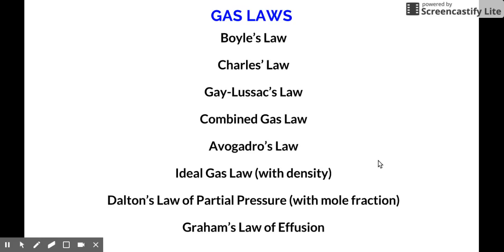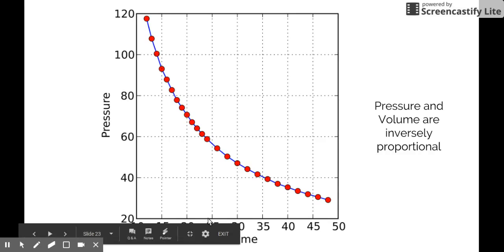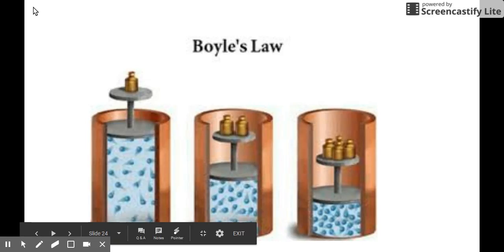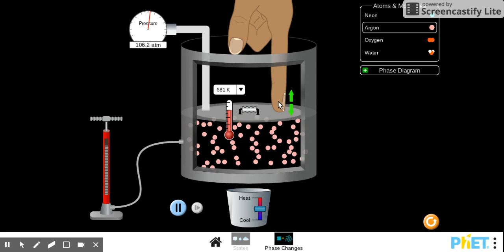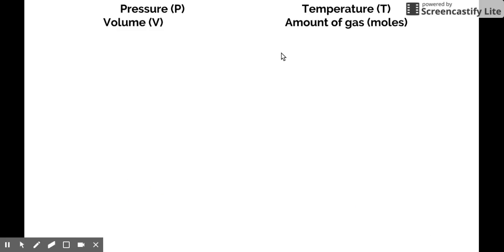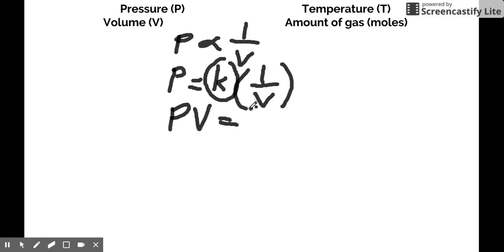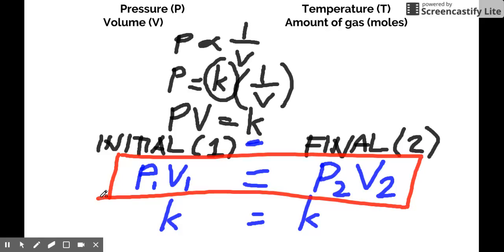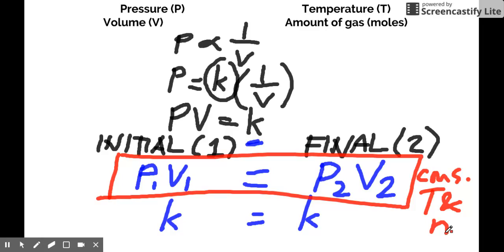Boyle's Law Concepts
Pressure and Volume relationship in gases at constant temperature and amount